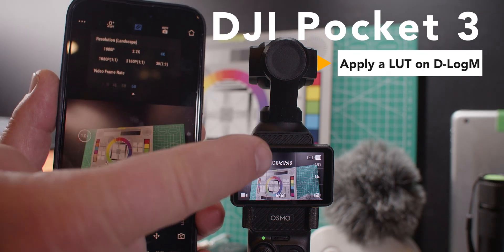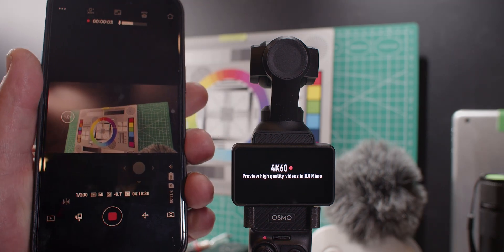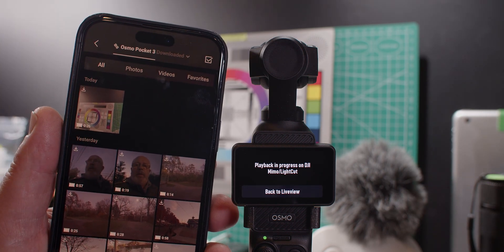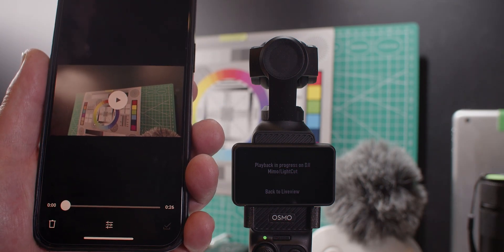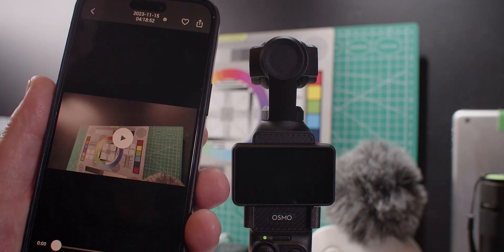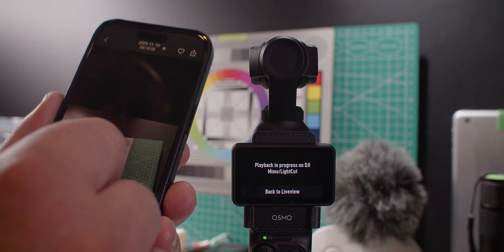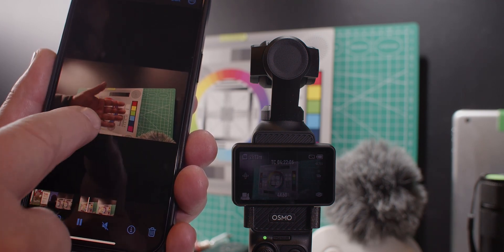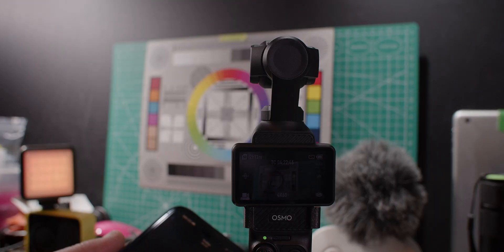How to apply a LUT with Mimo app for Osmo Pocket 3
If you recorded with D-Log M 10-bit by accident, and you want the clip to look great again, you can use the Mimo app to apply the DJI LUT to your footage.
I show you how easy that is.